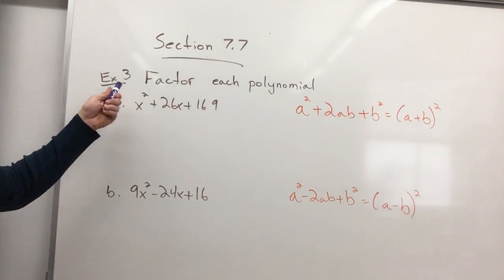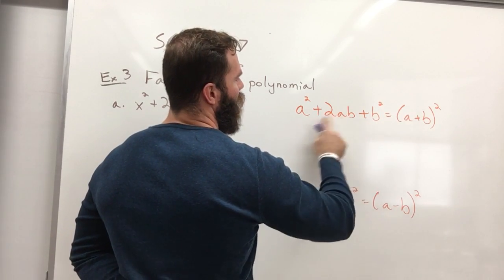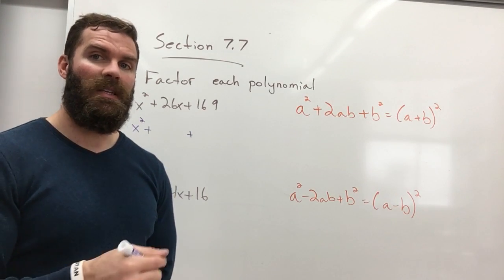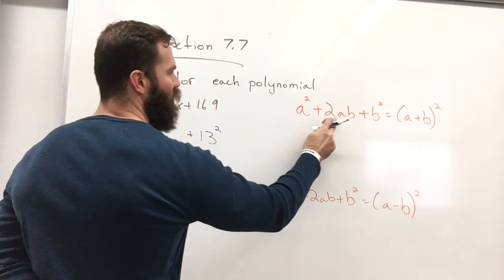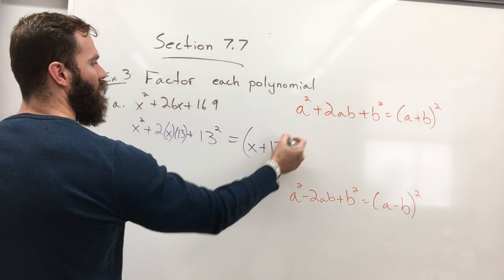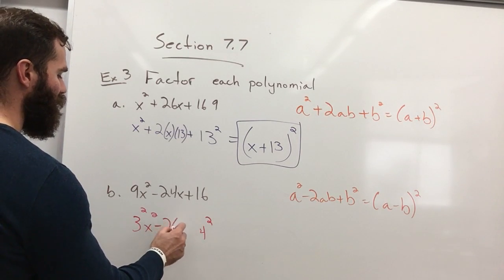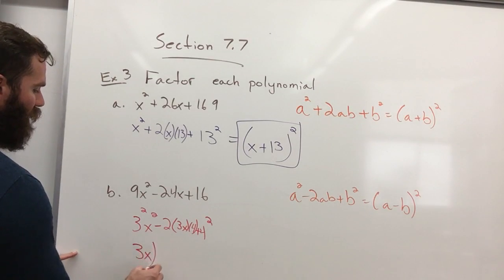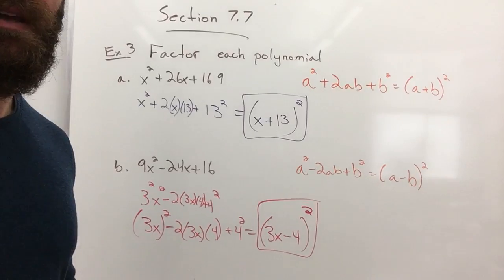Sec 7.7 ex 3